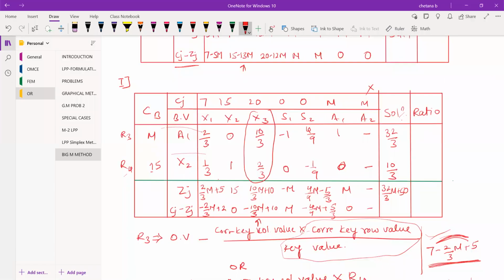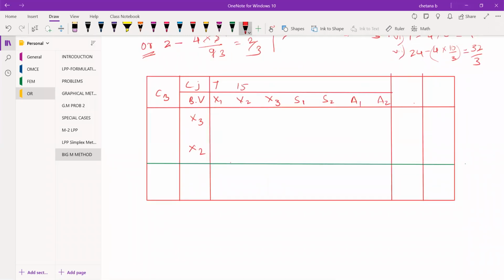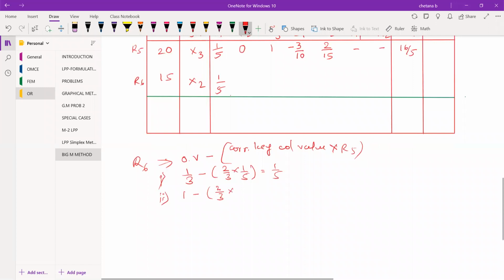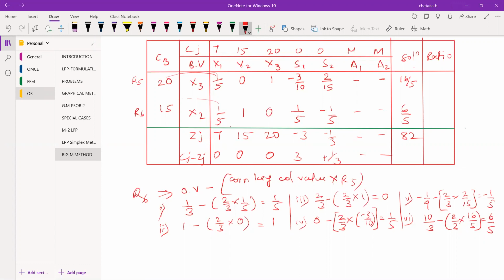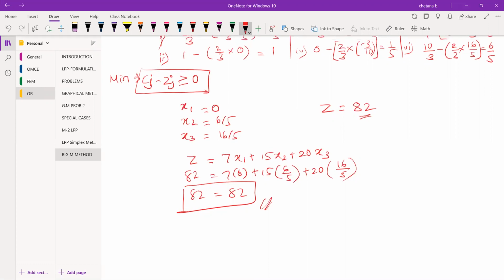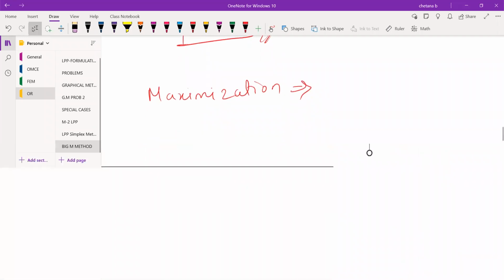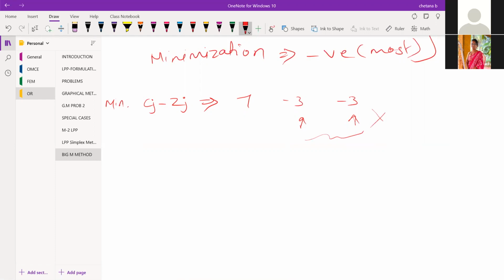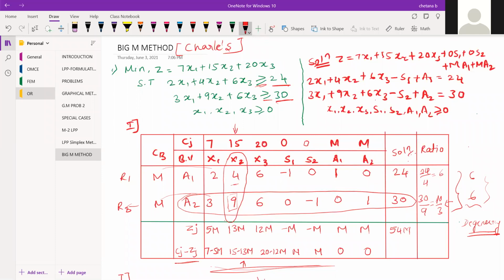Operational Research BIG M METHOD CONT 3/6/21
Operational Research 8th SEM VTU